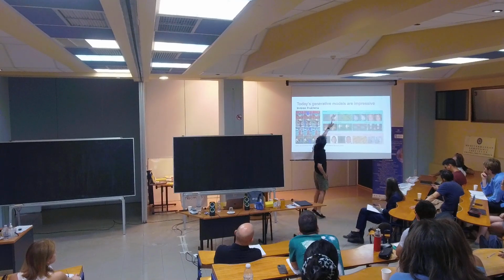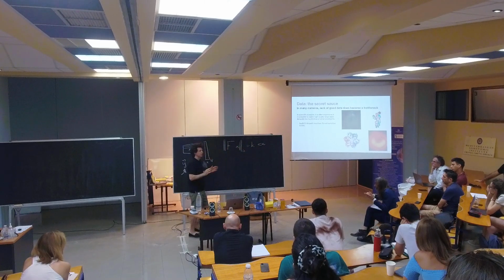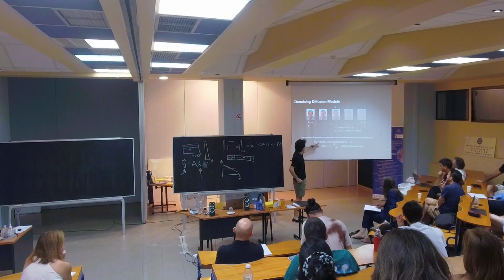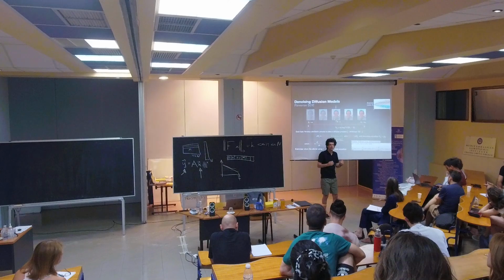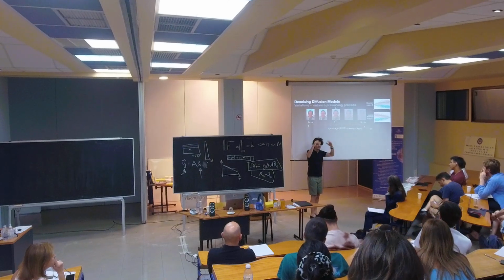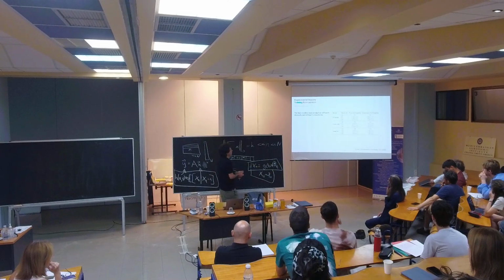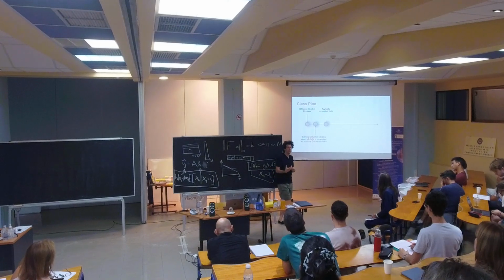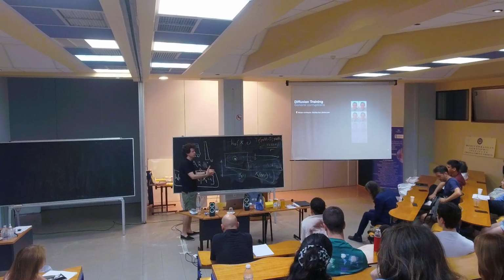Konstantinos Daskalakis: Morning session during the Mathematics Scientific conference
Morning session during the Mathematics Scientific conference of Festum Pi at MAICh, 15 July 2025.

Konstantinos  Daskalakis: Training Diffusion Models from Corrupted Data: getting good images from bad images, and good protein folds from bad ones.